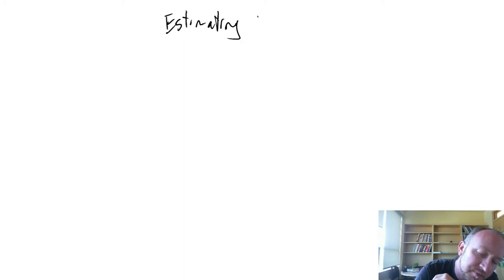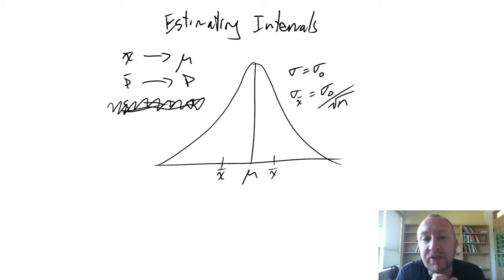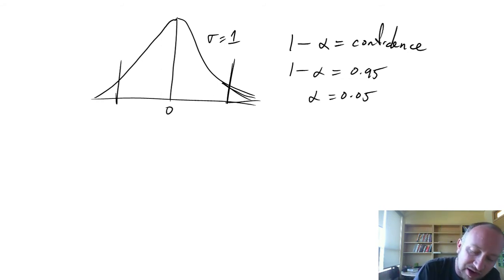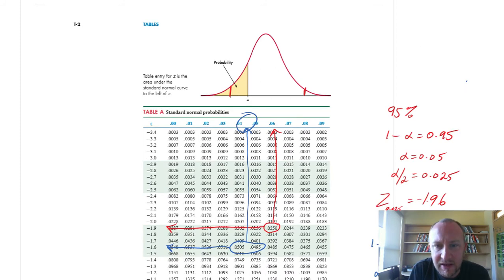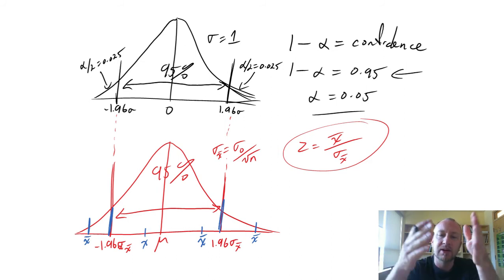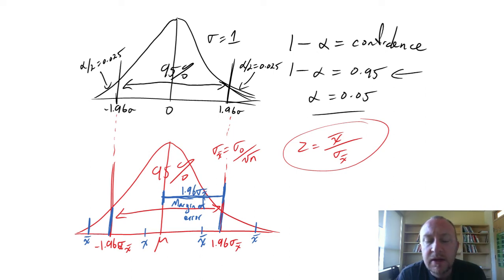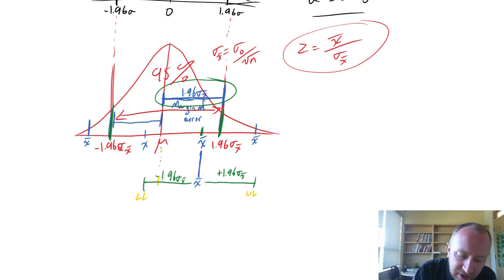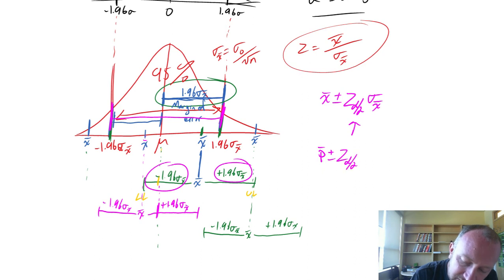Statistics - Module 8 - Estimating Intervals